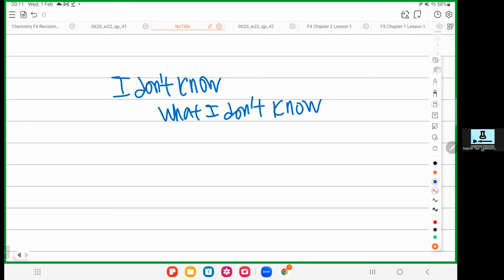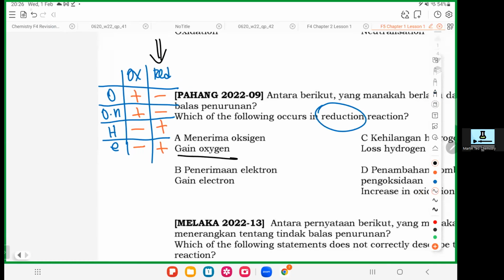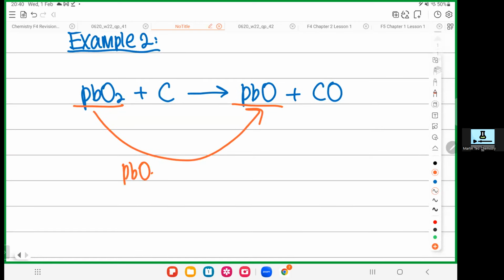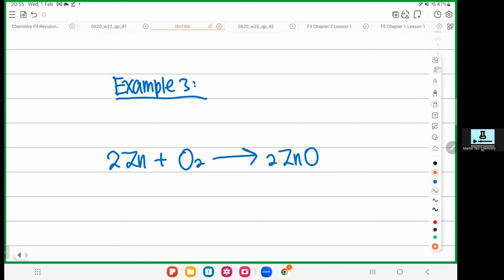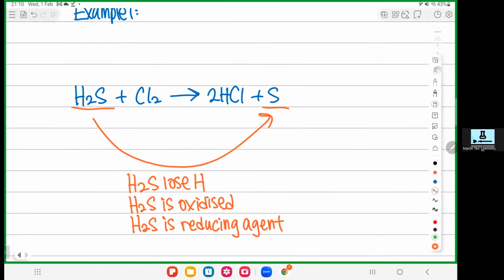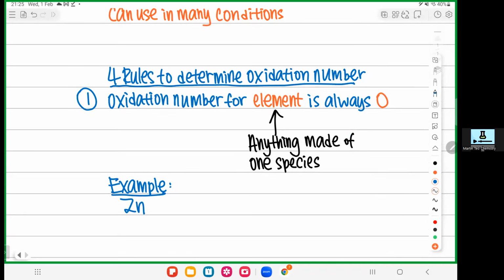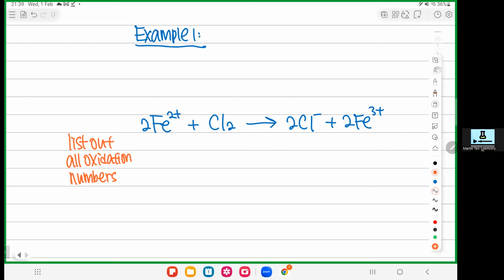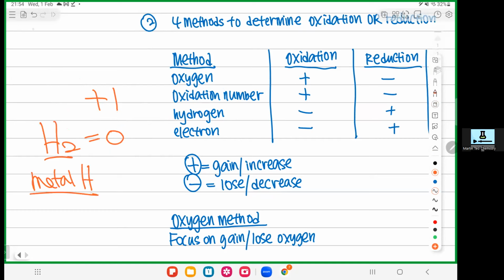2023 KSSM SPM Chemistry Form 5 Chapter 1 Redox Equilibrium Introduction to Redox